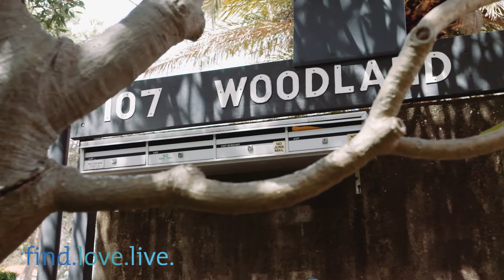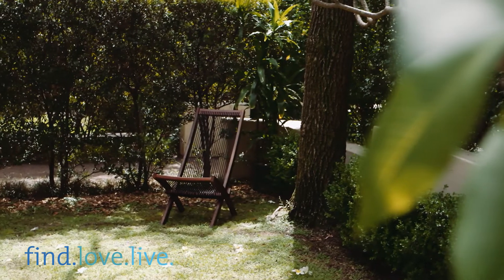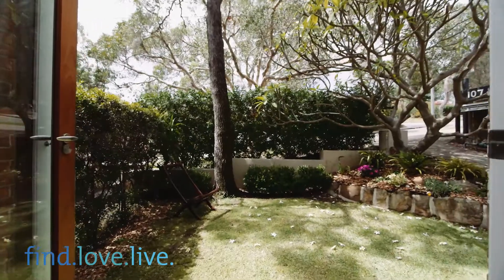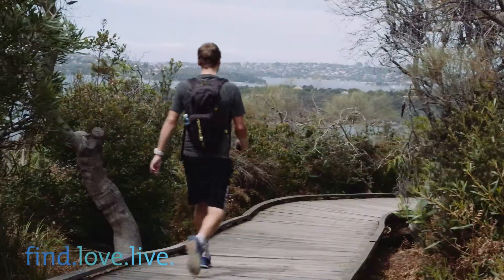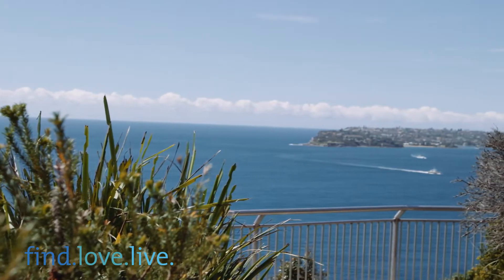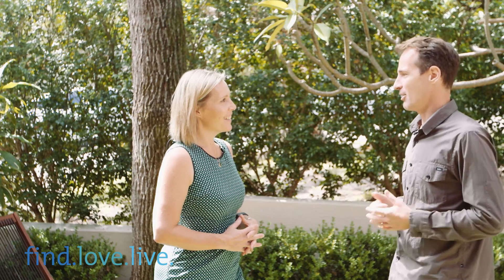2/107 Woodland Street, Balgowlah│Georgi Bates│Liz Allom│Cunninghams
Peaceful apartment living near harbour

With immaculate presentation and a versatile and spacious layout, this beautifully-renovated apartment is located on the quiet, south side of Balgowlah, close to North Harbour Reserve.

Defined by high ceilings, elegant dark timber floorboards and leafy outlooks to the front and rear, this delightful residence sits within a boutique block of just four apartments.

Incredibly peaceful throughout, one of the standout attractions is the pretty garden that extends outwards from the living space and, though not on title, is used exclusively by the owner. Framed and shaded by a beautiful Frangipani, it is accessed via bi-folds, encouraging excellent indoor/outdoor liveability.

With a versatile layout seldom seen in apartments, the spacious L-shaped living area can be configured in various ways, offering plenty of space for a dining setting either here or in the kitchen.

A superbly appointed eat-in kitchen includes Smeg gas cooking and oven, as well as stone benchtops and access to the side of the building.

Both bedrooms are well proportioned and are serviced by a chic bathroom featuring premium fittings and stylish feature tiles on the floor.

The block backs onto a reserve for the kids to play on, and there's a huge amount of lockable storage on offer, plus a laundry that's shared with just one other owner.

Although public transport, shops and the bustle of Sydney Road are a short walk away, the street is very quiet, offering plenty of on-street parking. The stunning Manly to Spit walk that offers dynamic views of the harbour is a short stroll away. Clontarf is a 5-minute drive, or Manly is a 20 minute walk along the Fairlight boardwalk.